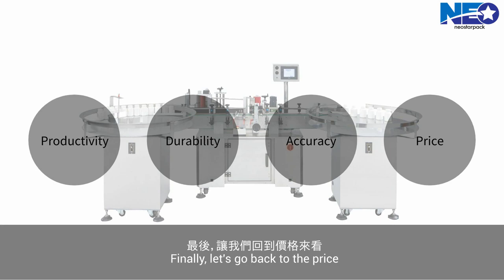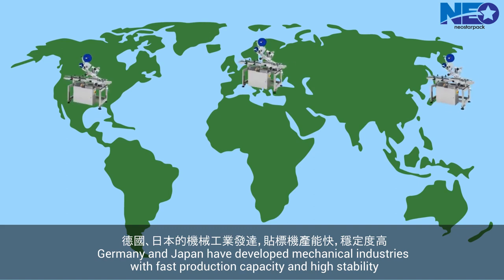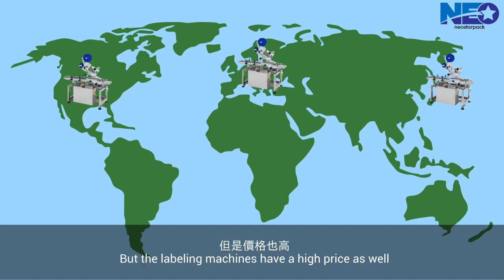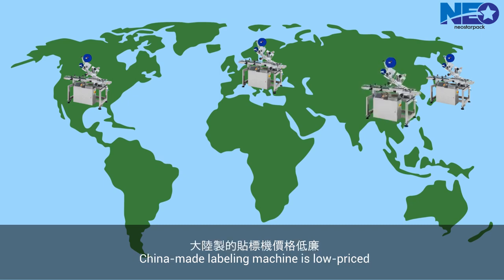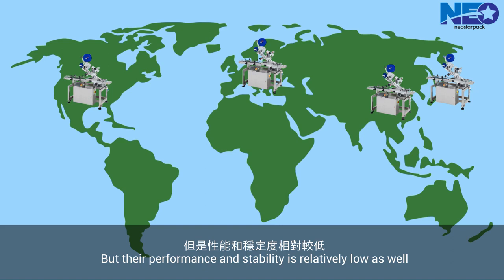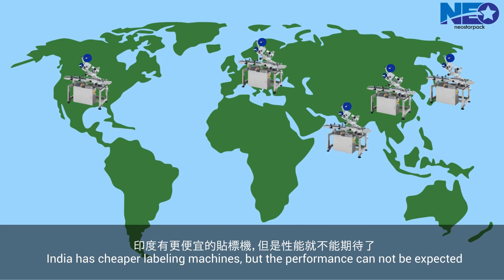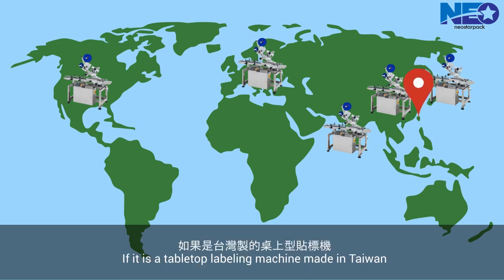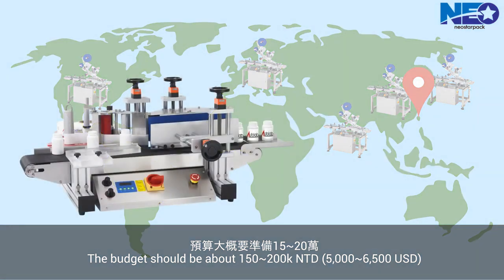【EP3: 貼標機選擇與價格】｜如何選擇貼標機｜貼標機選購推薦｜貼標機多少錢｜貼標機製造工廠｜《新碩達包裝機研究室》｜新碩達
🔥貼標機選擇與價格｜如何選擇貼標機🔥

✅ 貼標機性能與貼標機穩定度上雖然比德國製或日本製的貼標機低，但耐久度比大陸貼標機高出許多
✅ 在重要的貼標機部位，新碩達會使用國際知名廠牌的零件來保證貼標機精度與貼標機品質
✅ 新碩達還有提供長達10年的售後維修服務，不怕機台壞了沒得修。
👇Chapters章節:
00:00 EP3-貼標機的選擇與價格
00:29 如何用最少的錢買到最合適的機台
01:15 如何選購貼標機
02:00 選購要點1.產能
02:26 選購要點2.耐用性
03:05 選購要點3.精度
03:45 選購要點4.價格
04:44: 新碩達貼標機優勢

貼標機的要如何選擇呢? 不同價格的貼標機要如何分辨哪個比較合適呢?
貼標機產能，貼標機的耐用性，貼標機的精度，貼標機的價格，都是需要考慮的要點。選擇貼標機之前，要了解產品的產能，與對貼標精度的要求。產能越高的機台，不是價格較高，就是犧牲了其他性能，所以機台要選擇合適自己產量的機台。
貼標機的耐用性代表了貼標機壽命與零件耗損率，好的材質不容易生鏽，優秀的結構設計可以減少零件耗損。需要長久生產的產品就適合材質好的機台。貼標機精度高表示產品貼標會重複貼再同一位置，跟零件精細度，與控制系統有關，精度高，越精緻成本就越高。

新碩達有超過20年完整自動化產線規劃與製造經驗，我們致力於提供高品質自動化機械設備，各機器都能依據顧客的實際需求、生產工序進行客製化，幫助您提高生產效率，減輕人力負擔。

⚠️還沒訂閱嗎？傳送門在這